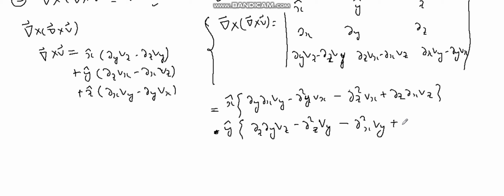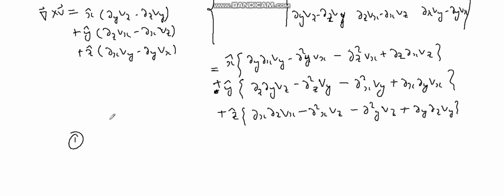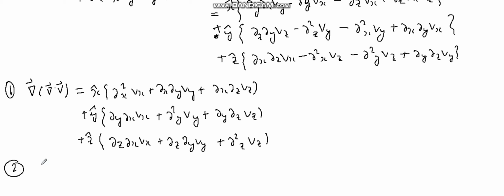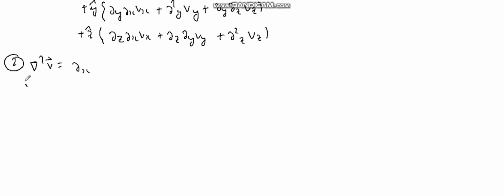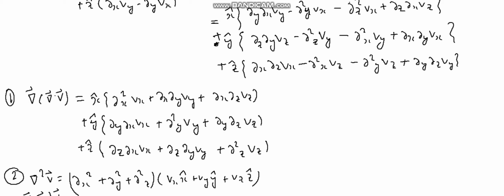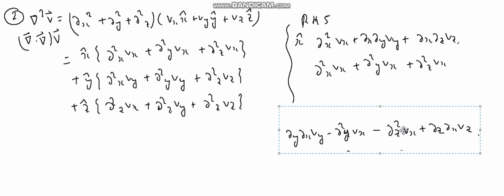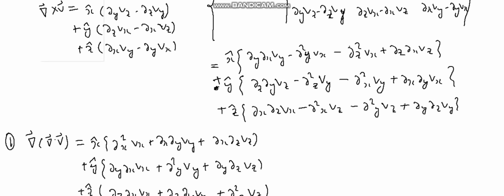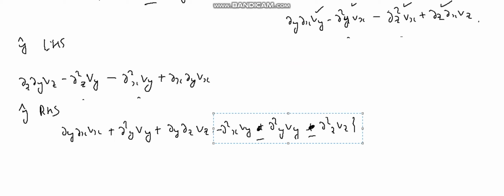Electrodynamics 2.2.5c ||2nd derivative ||differential calculus||Mathematics